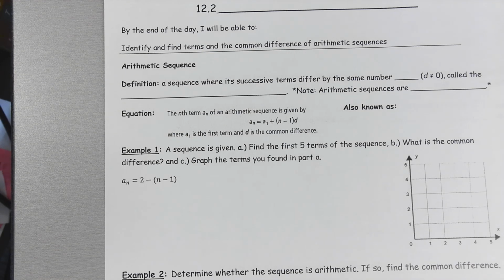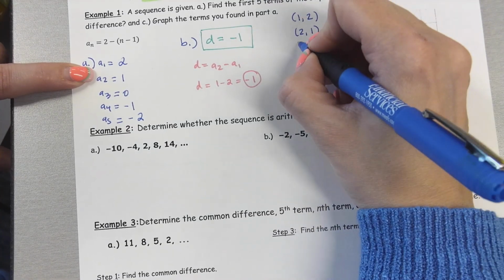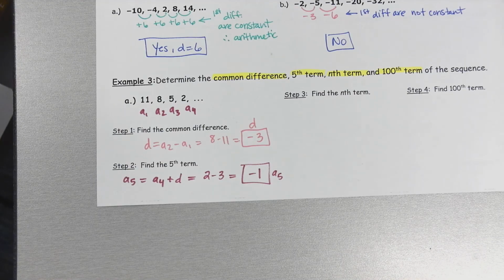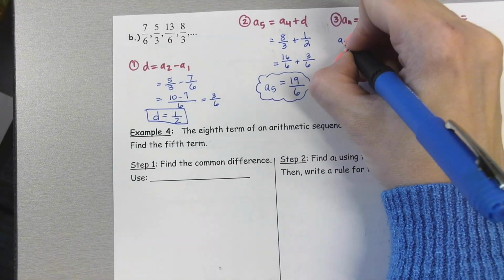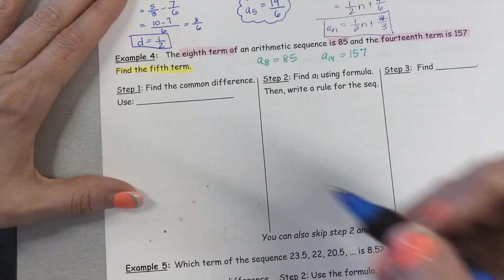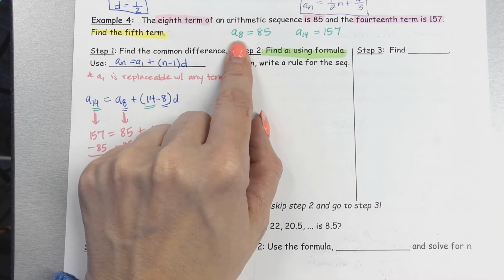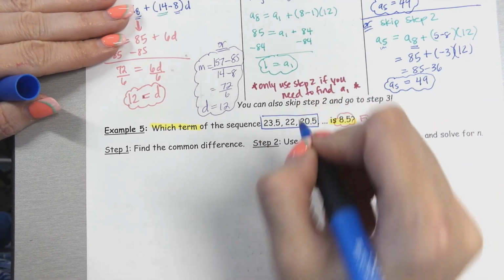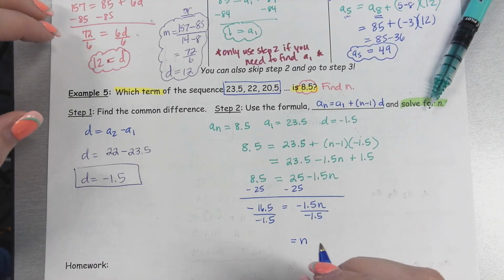12.2 - Day 1 for Precalc